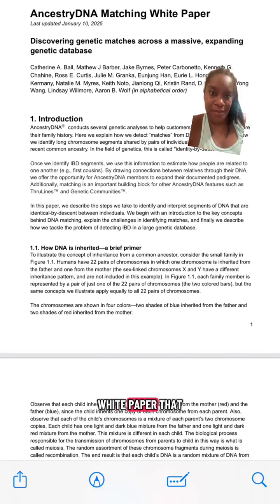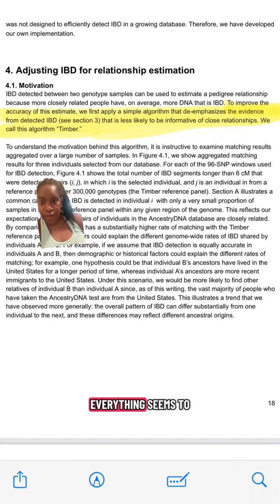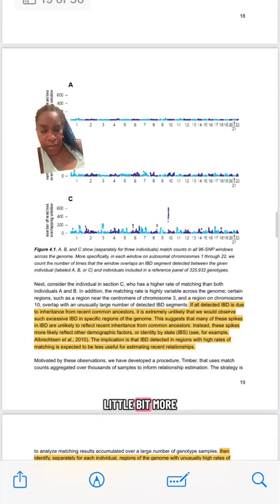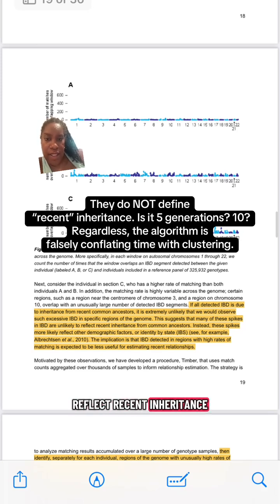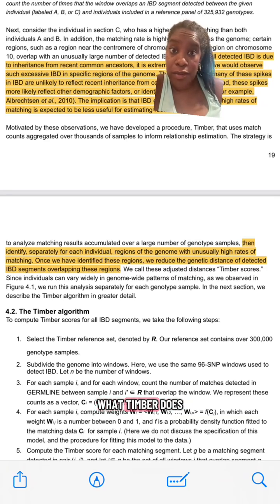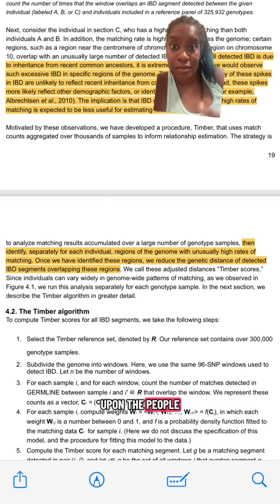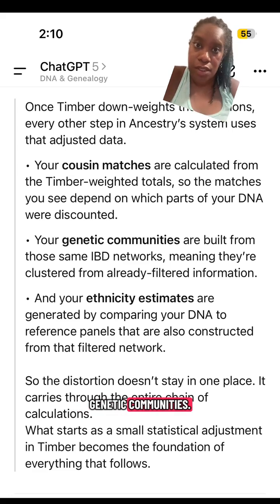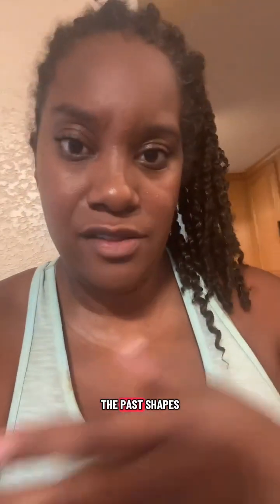IBD Suppression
On this consumer DNA platform, IBD data suppression influences which parts of your DNA is compared to reference panels for ethnicity estimates, and used for matches, communities, and journeys.